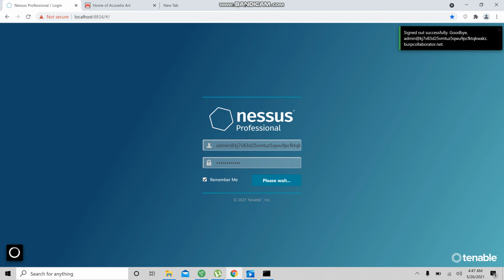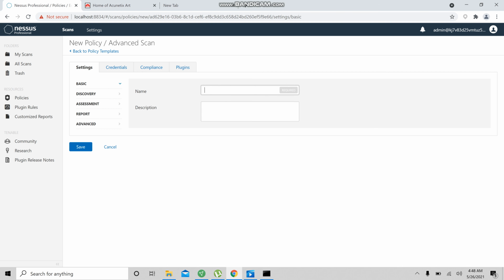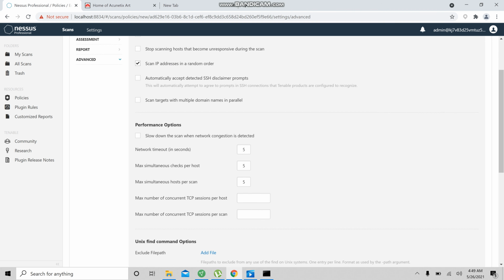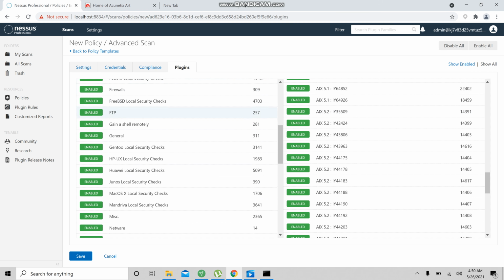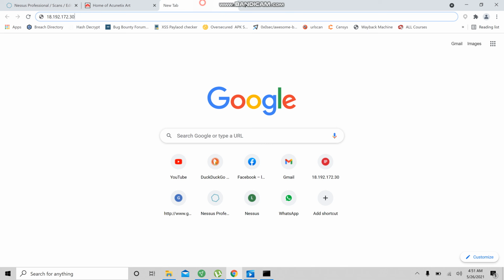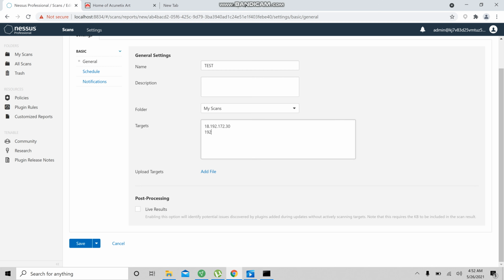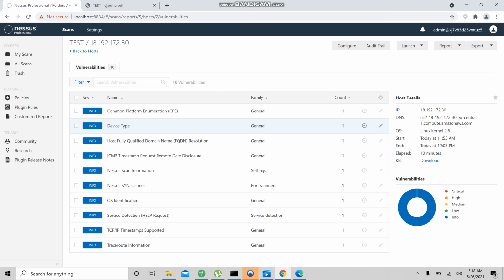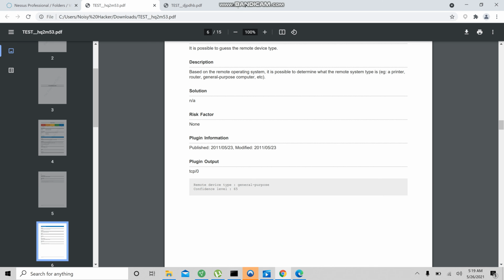Network Security Assessment using Nessus